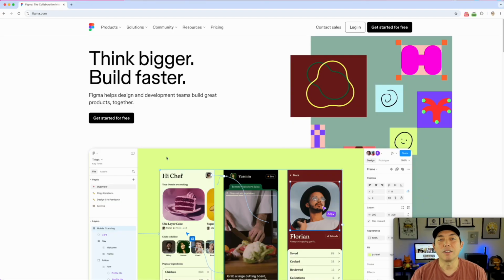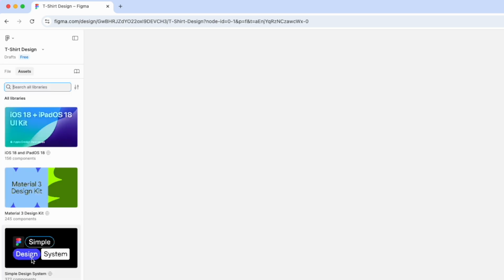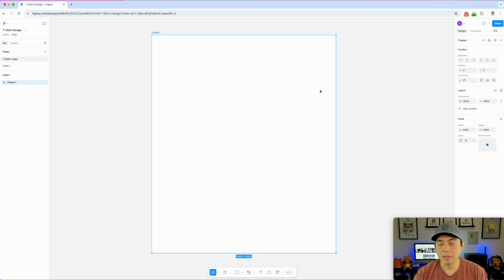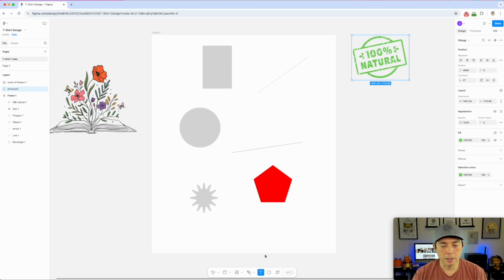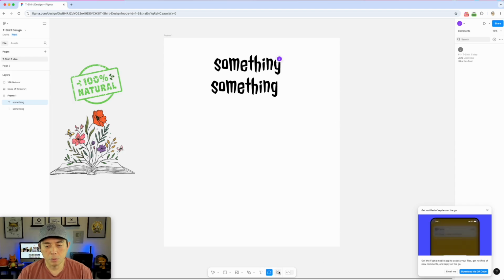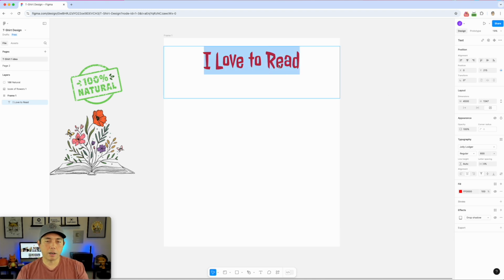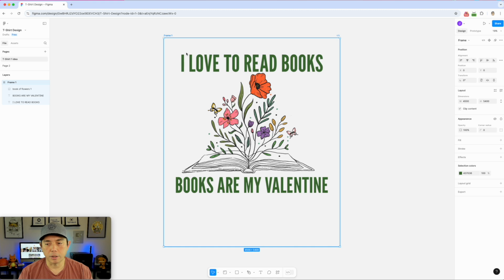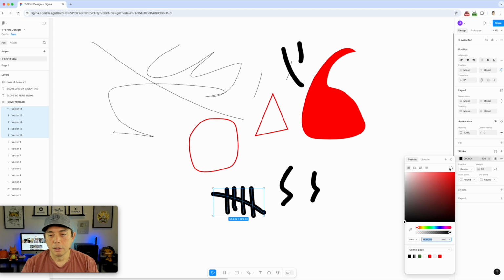Figma Basics Tutorial for Beginners 2025. FREE Design Tool for Print on Demand.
Learn how to use Figma to create t-shirt designs for Print on Demand. This video is a full tutorial on everything you need to know.